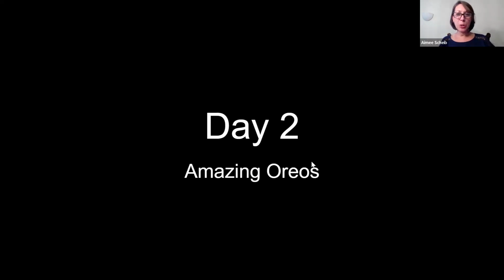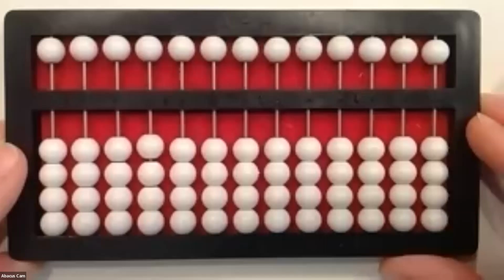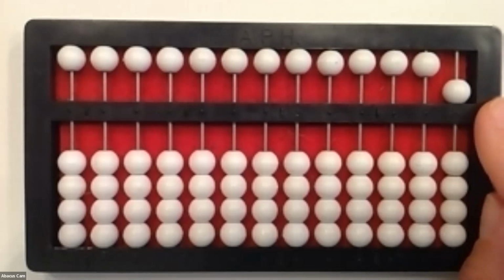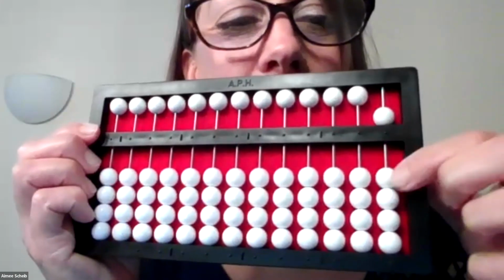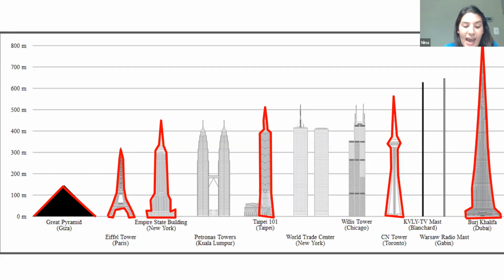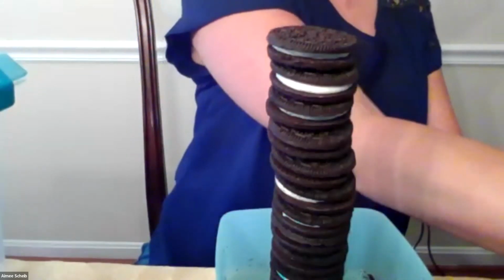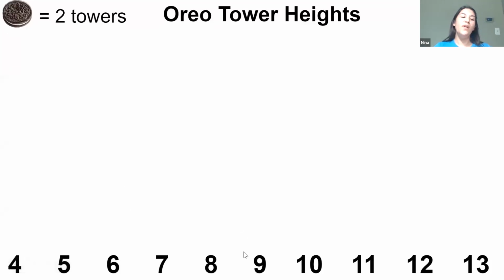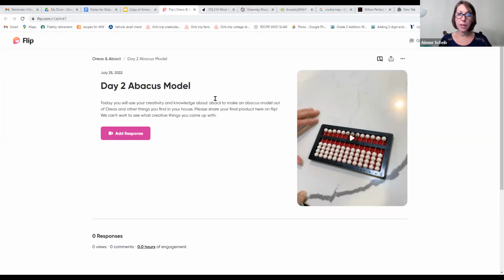Oreos and Abacii Camp Day 2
Session title: Systematic Oreo Search

Session date: August 2nd

Instructor(s) name: Alex Fabrega and Becca Schultz

Primary Expanded Core areas addressed:  Orientation and Mobility

Extension activity learning goal(s): I can explain to my family how to use a systematic search technique to find an object non-visually.

How this activity relates to real life: Finding dropped or missing objects is a skill used on a daily basis.

Materials needed: Oreos, APH tray, a family member